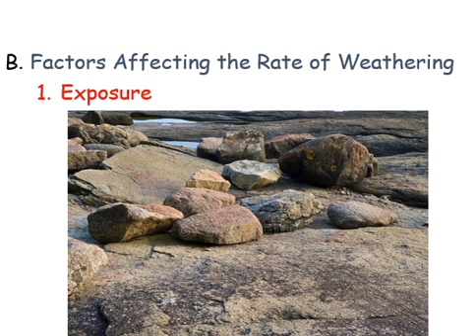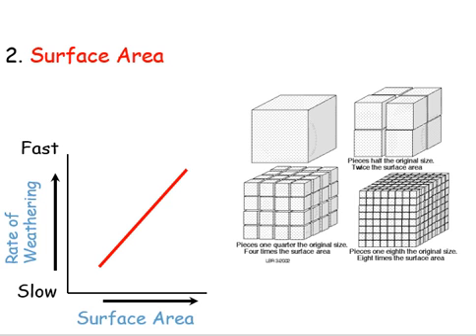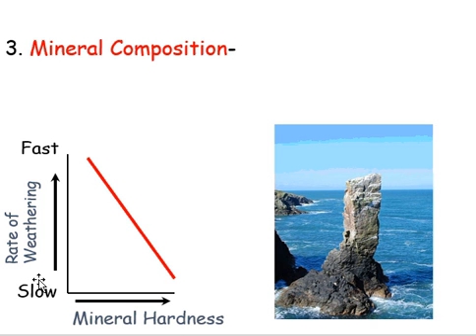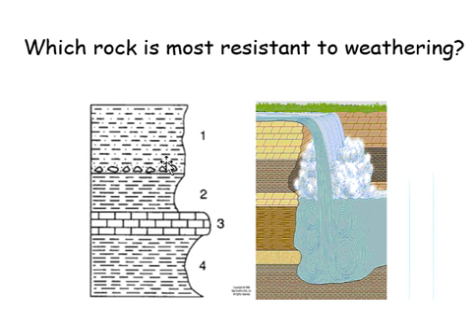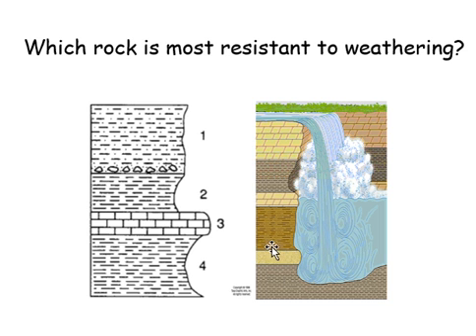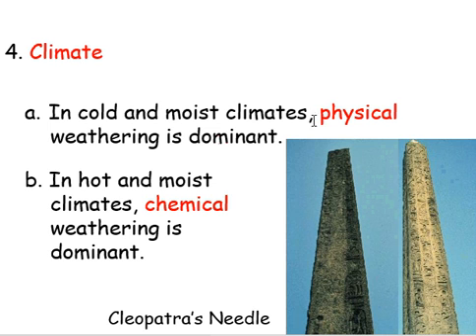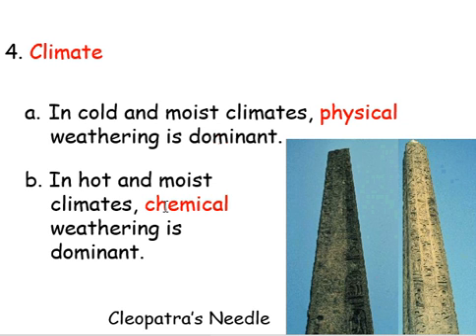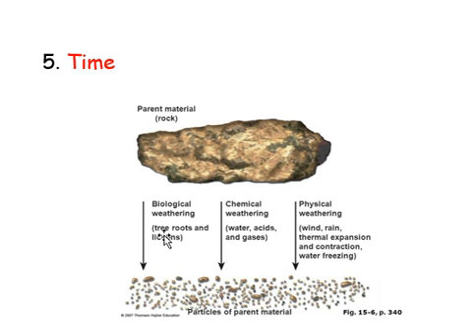Rates of Weathering